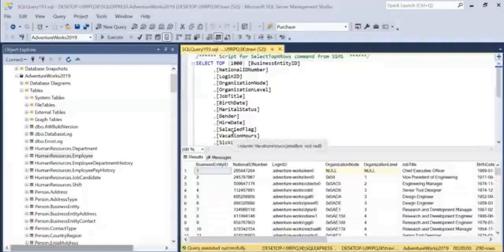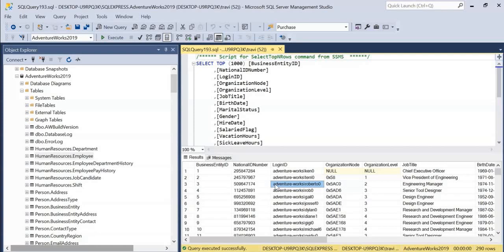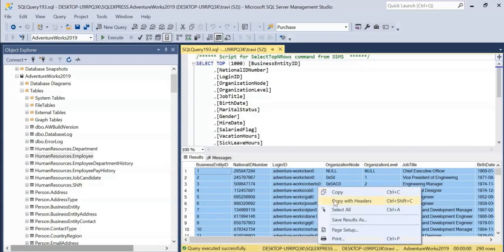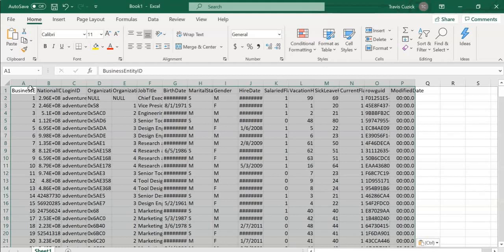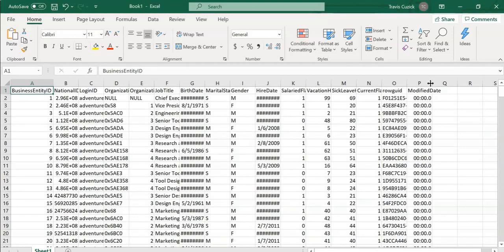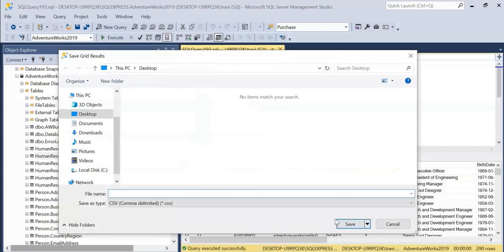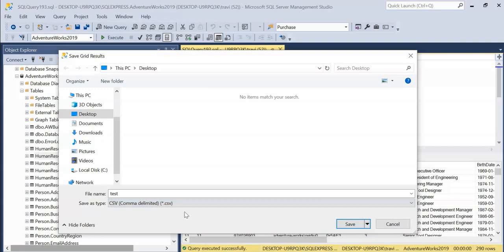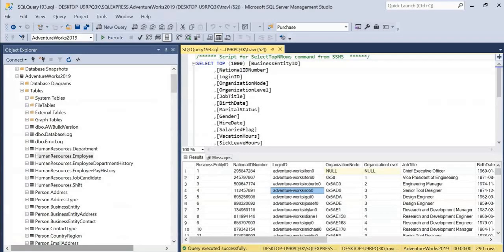13. How to export data from SQL server management system | Full Course SQL for Data Analysis | 2023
Access to a Windows 10 operating system (SQL Server only runs on Windows); there are known compatibility issues between Windows 11 and SQL Server 2019, so I STRONGLY recommend Windows 10 for this course.
Microsoft SQL Server 2019 and SQL Server Management Studio; these are both available for free, and I’ll walk you through installation and setup.